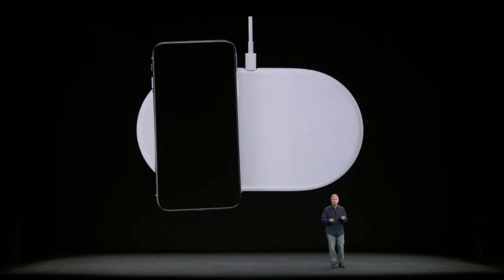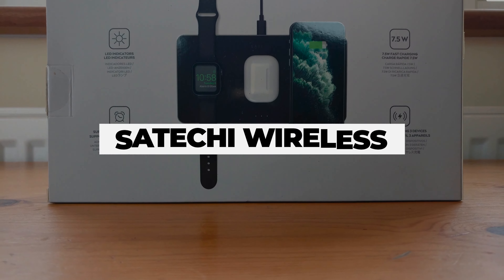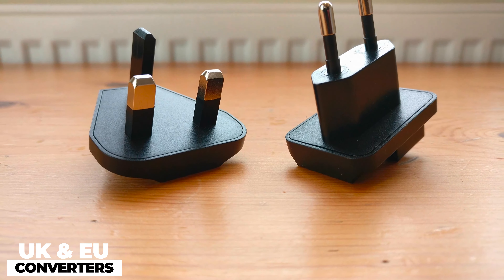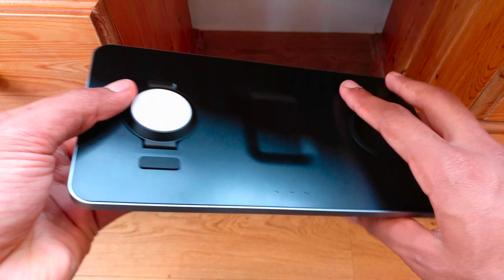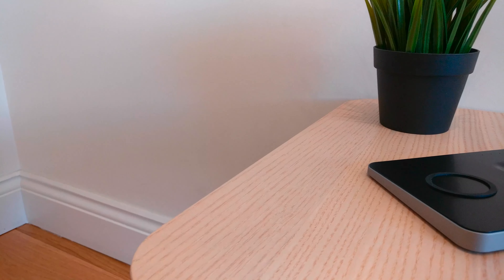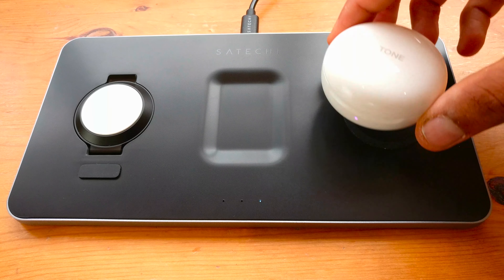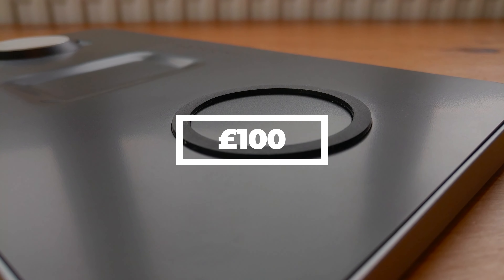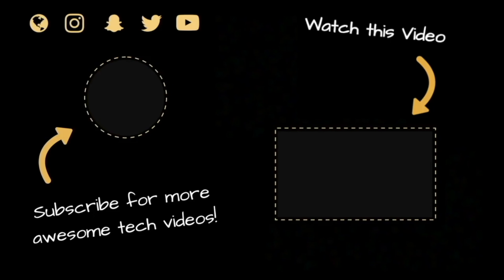AirPower is Back! - The Best Wireless Charging Pad Ever - Satechi Trio Wireless Charger Review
The BEST Wireless Charging Pad for Apple Watch, Airpods and iPhone. This is an in-depth review of the Satechi Trio Wireless Charger, we will be unboxing the Satechi Trio Wireless Charger. AirPower is back in the Satechi Trio Wireless Charger - The Best Wireless Charging Pad Ever! AirPower is Back! - The Best Wireless Charging Pad Ever - Satechi Trio Wireless Charger Review and Unboxing

Satechi Trio Wireless Charging Pad (£100) UK
Satechi Trio Wireless Charging Pad ($119.99) US

Product Info - AirPower is Back! - The Best Wireless Charging Pad Ever - Satechi Trio Wireless Charger Review and Unboxing
 • SIMPLIFIES WIRELESS CHARGING - simultaneously charge up to three devices – an Apple Watch, AirPods Pro/2, and an iPhone (8 or later) or Qi-enabled smartphone – all from one sleek, modern charging pad
 • DESIGNED FOR CONVENIENCE - ideal for your on-the-go lifestyle, the charger is smartphone case friendly (up to 5mm), supports Apple Watch in Nightstand mode and includes three plug adapters (US/EU/UK) for convenient, international usage
 • INTELLIGENT SAFETY FEATURES - equipped with foreign object detection (FOD) and over temperature protection, the Satechi Trio Wireless Charger automatically detects and cuts off power when necessary to ensure a safe charge
 • SLEEK & MODERN - its sleek design with space gray aluminum finishes, tastefully upgrades and de-clutters any space with a single USB-C connection – so there’s no need for extra charging cables
 • COMPATIBILITY - iPhone 11 Plus Max/iPhone 11 Plus/11, XS Max/XS/XR/X/8 Plus/8, AirPods Pro/2, Apple Watch Series 5/4/3/2/1, Samsung Galaxy S10+/S10/S9+/S9/S8+/S8 and other Qi-enabled smartphones. Supports only Qi-enabled devices. Includes 24W PD adapter